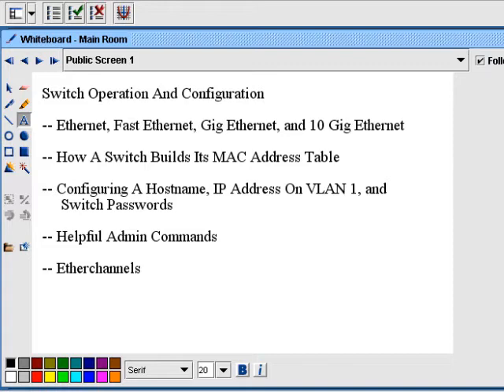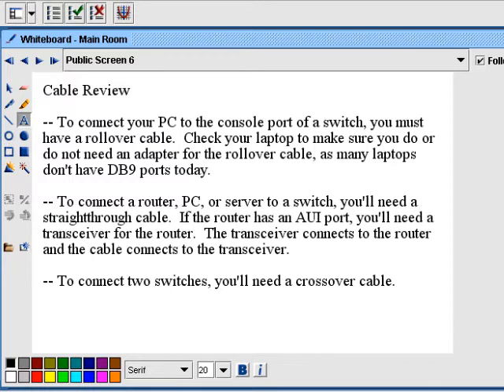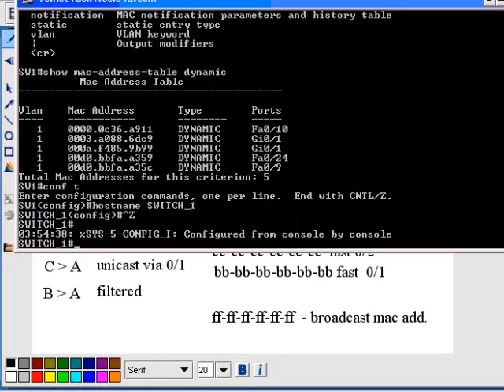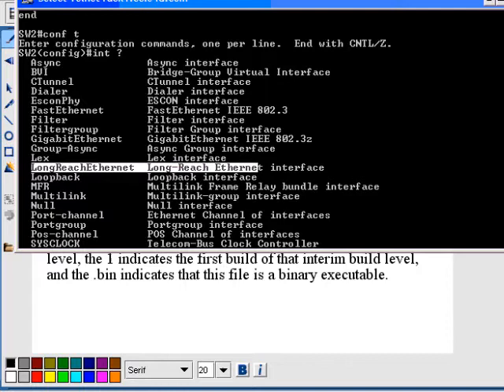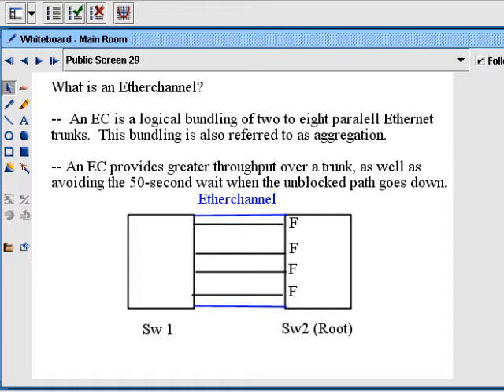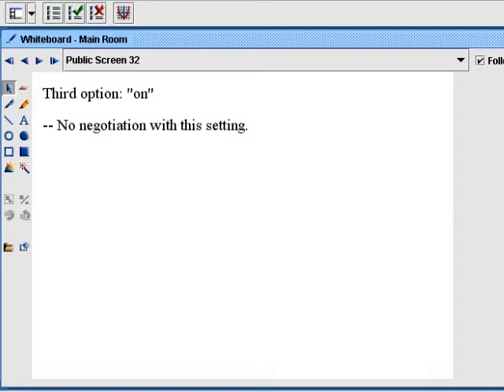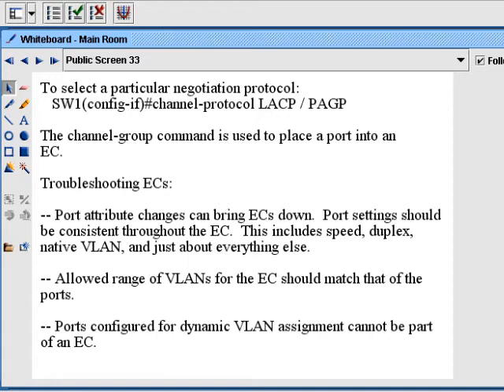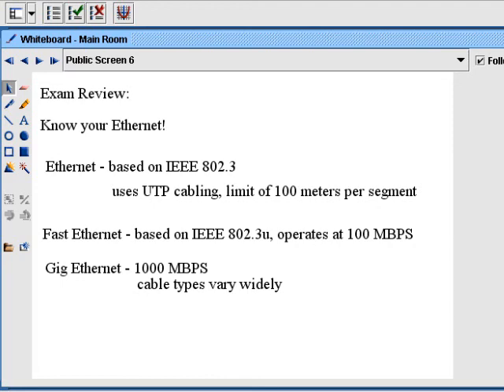Switch Operation and Configuration